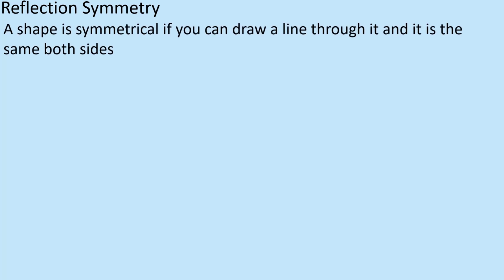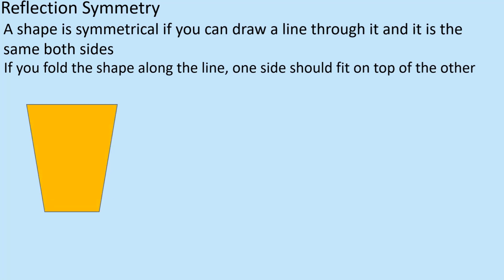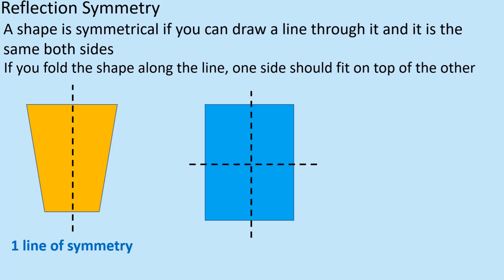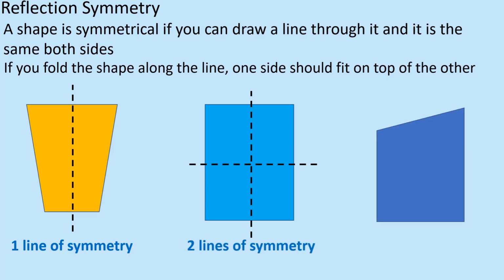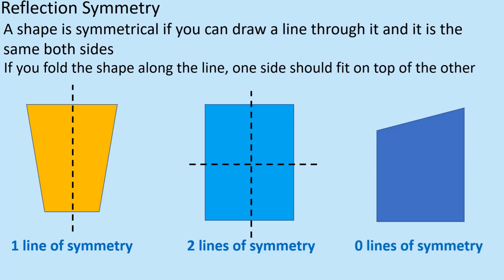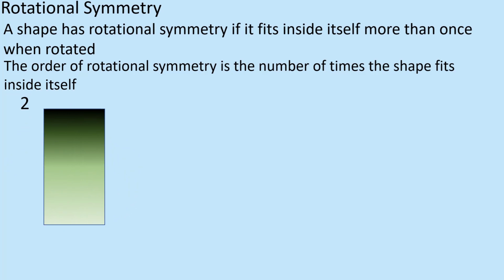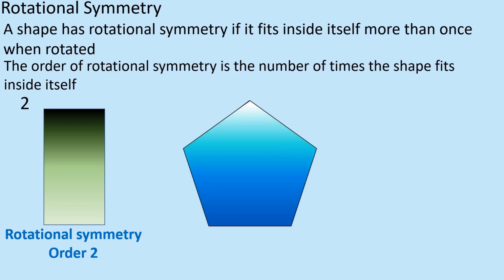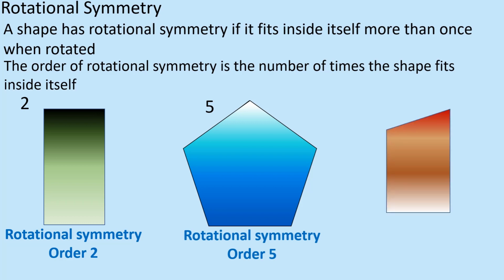Lines of symmetry and order of rotational symmetry explained (Maths GCSE lesson)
Lines of symmetry and order of rotational symmetry introduction and explanation

Learn what lines of symmetry are and what the order of rotational symmetry means - required for GCSE Maths.